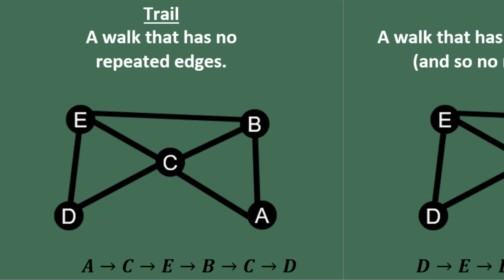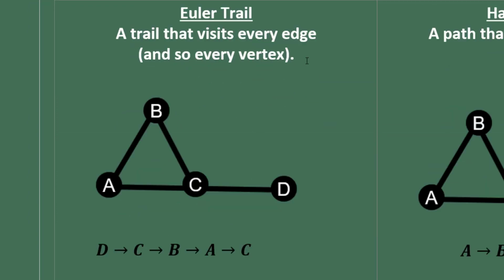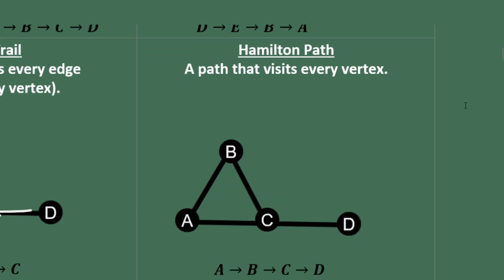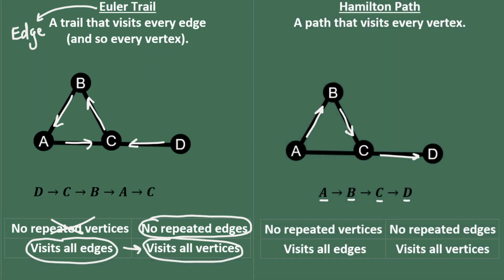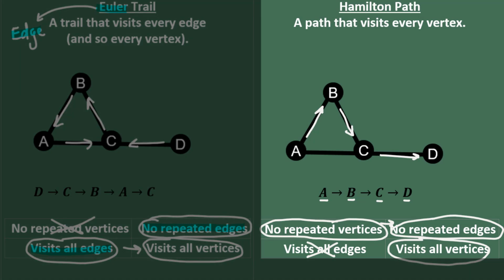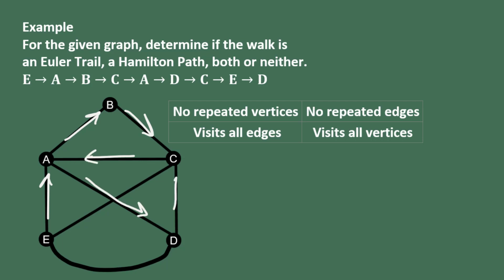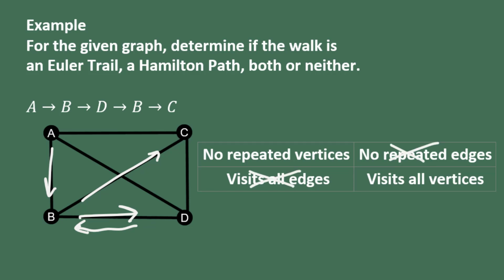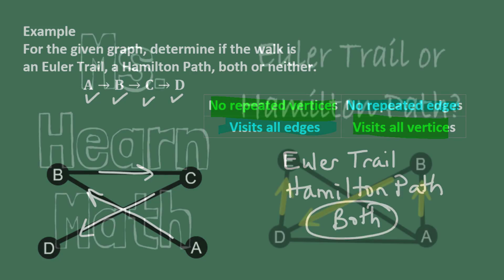Euler Path or Hamilton Trail? In Graph Theory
We begin by defining a Path and a Trail.  Then we expand on those concepts to discuss Euler Paths and Euler Trails and their four key characteristics.